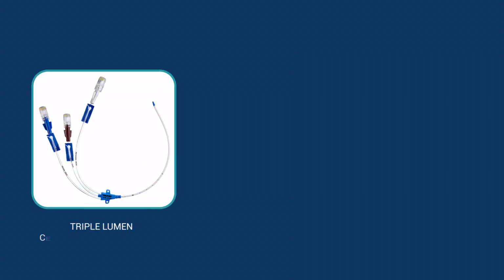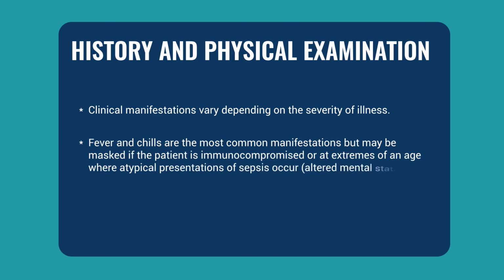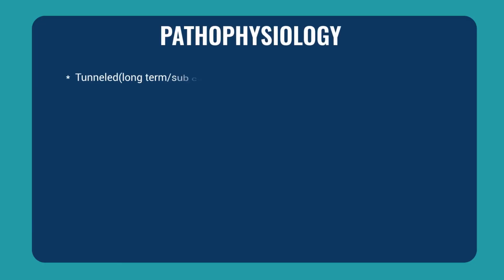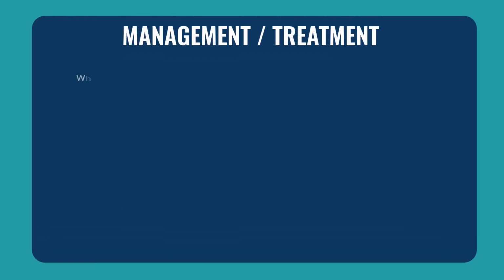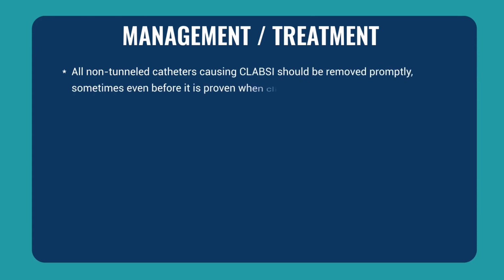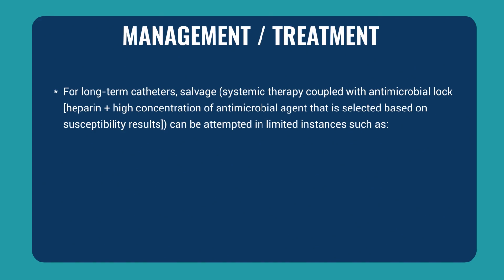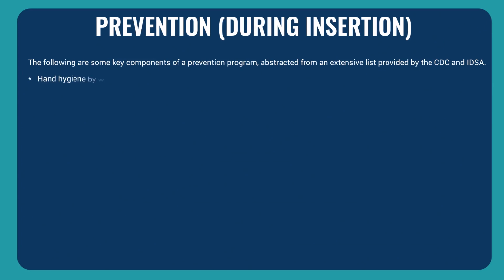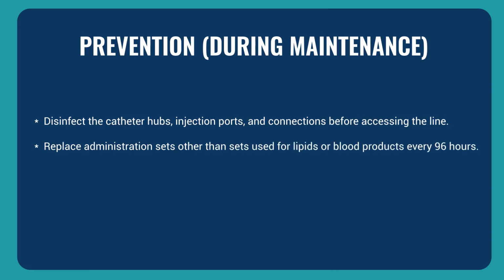SOS-AMR: Central Line Related Blood Stream Infection